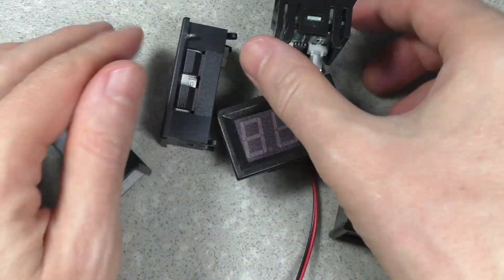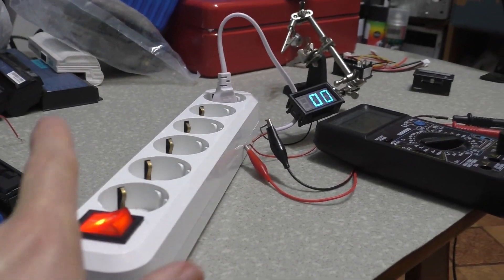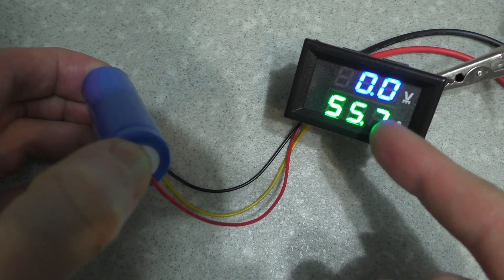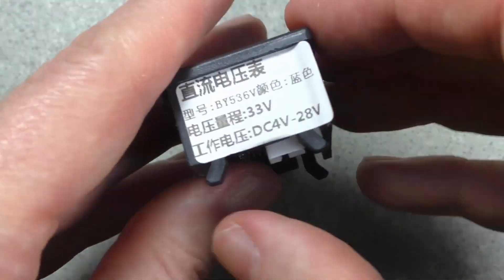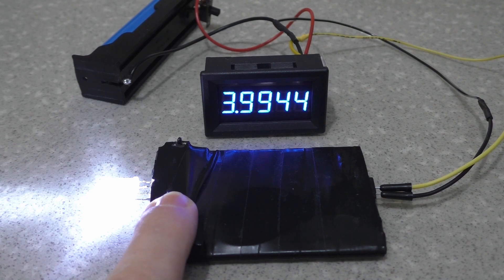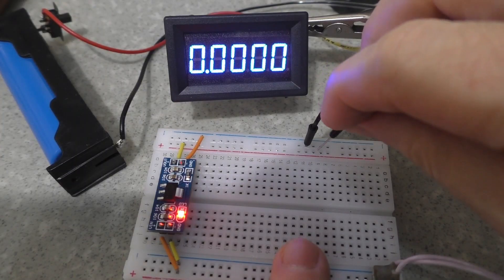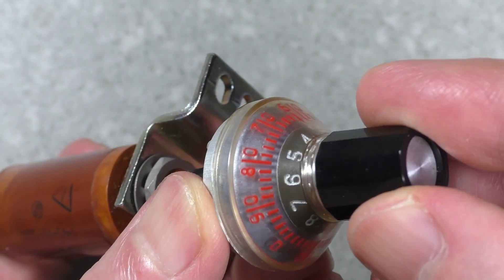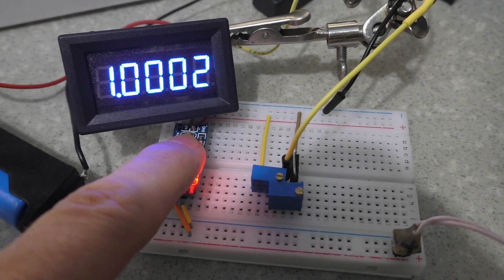Cheap voltmeter up to 0.1 mV and other meters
A short review of voltmeters and ammeters from Aliexpress in a standard case for panel mounting.

I created the voice with AI because I don't speak English very well